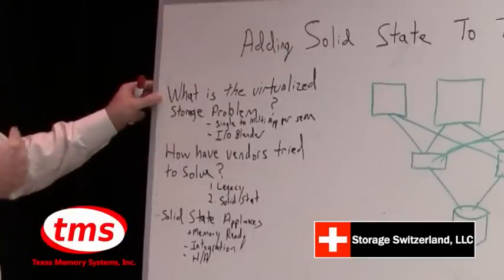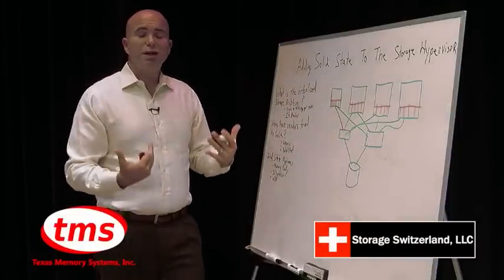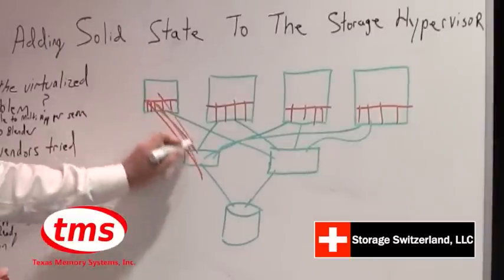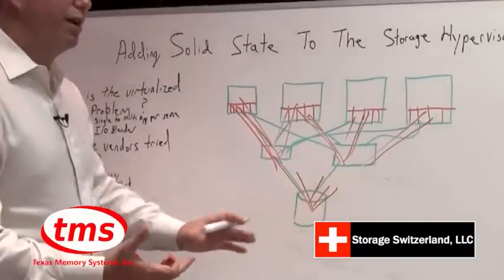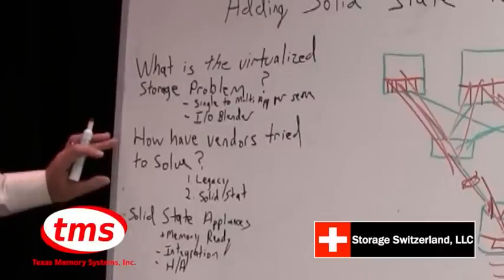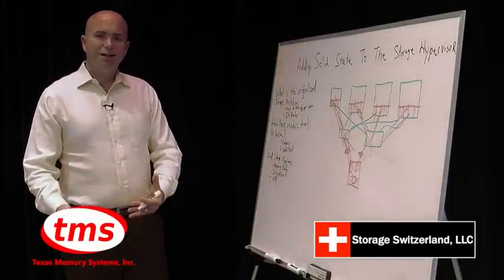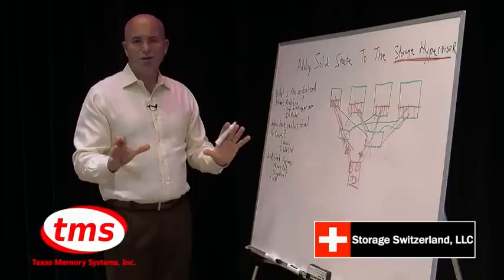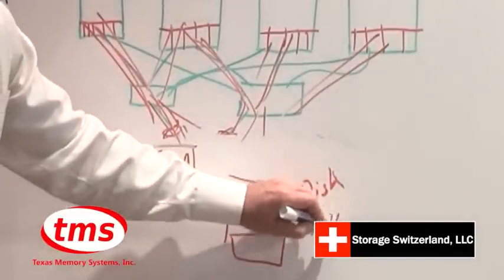Adding Solid State To Storage Hypervisor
In our latest Chalk Talk Storage Switzerland continues its discussion of the Storage Hypervisor by walking you through how to add Solid State Storage to the virtualized server environment.